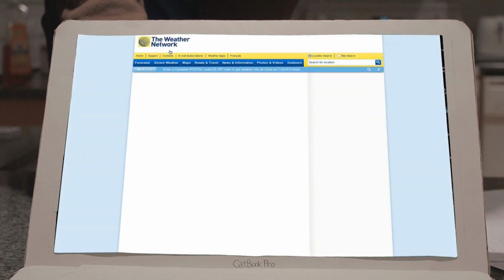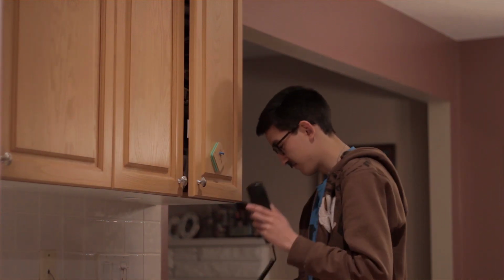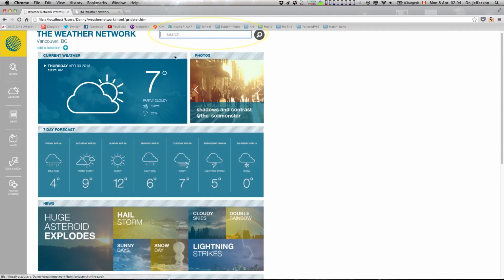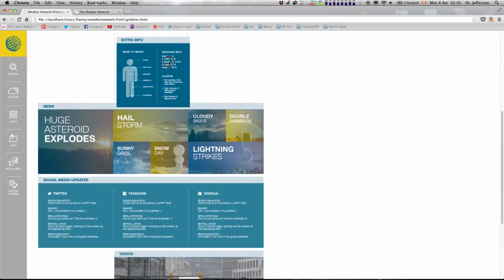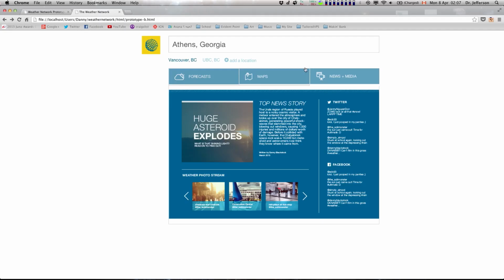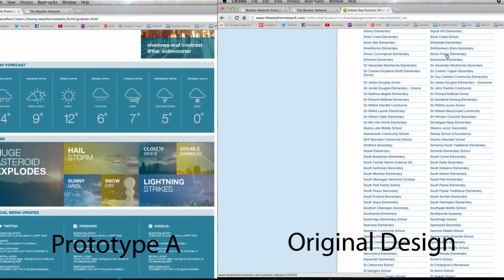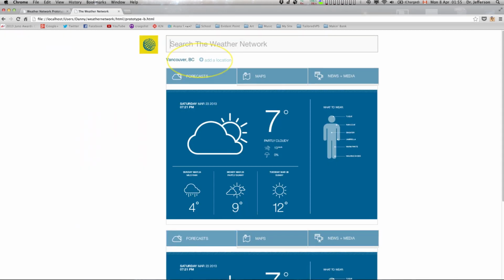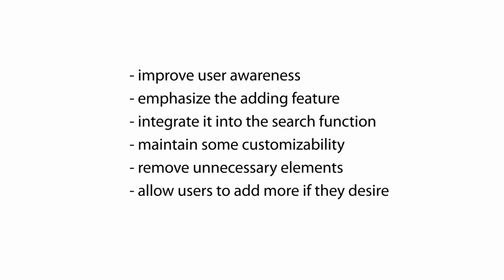IAT 201 Spring 2013 Final Video - The Weather Network Redesign